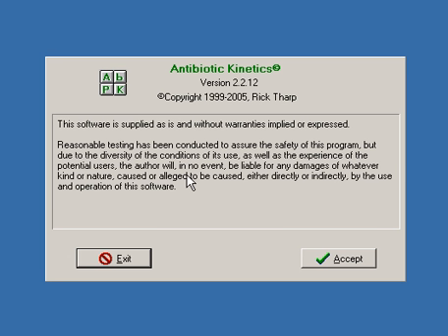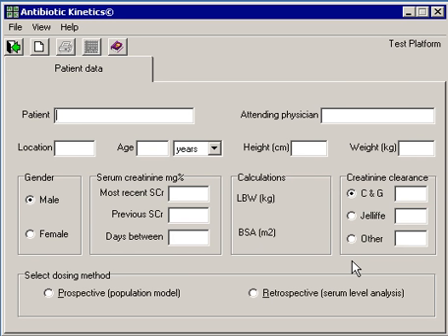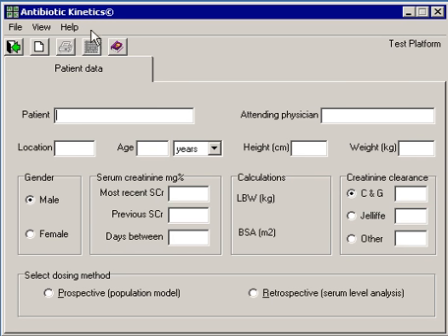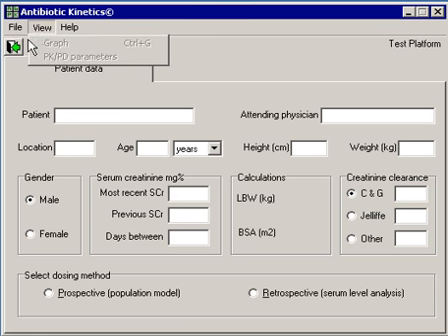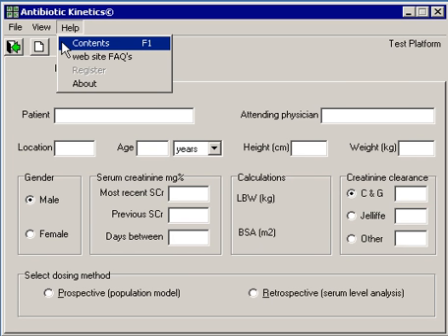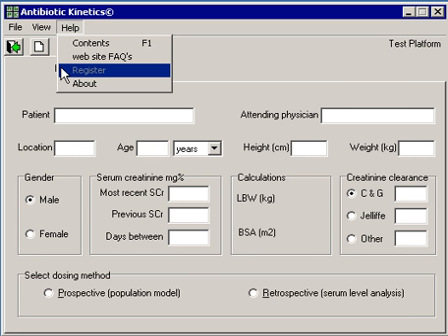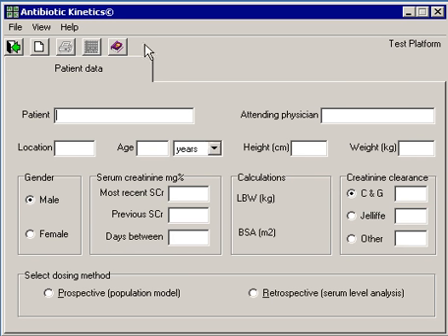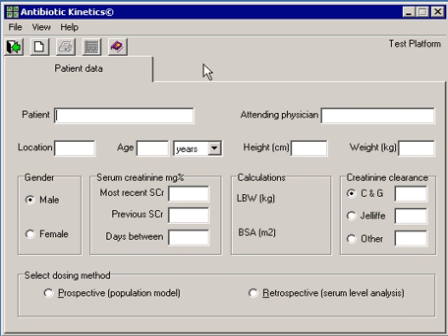Antibiotic Kinetics overview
This video is a overview explaining the layout and major functions of the Antibiotic Kinetics program.